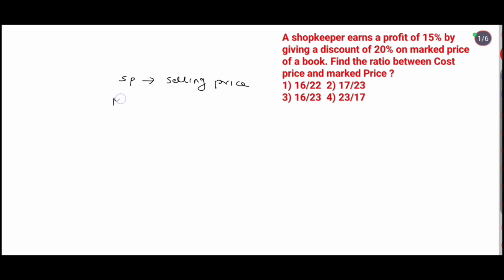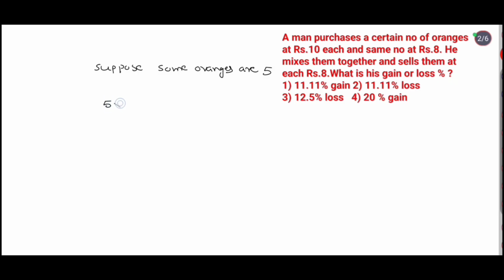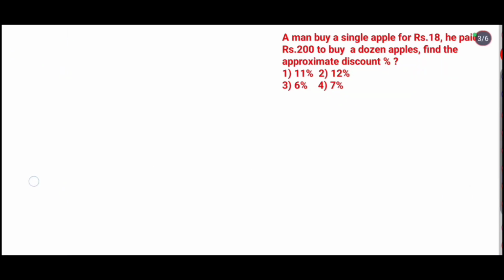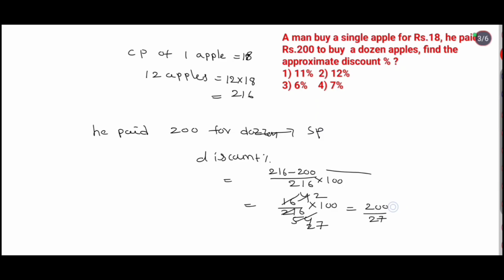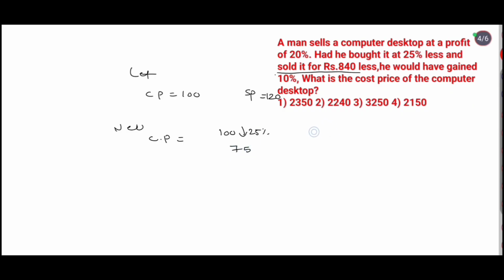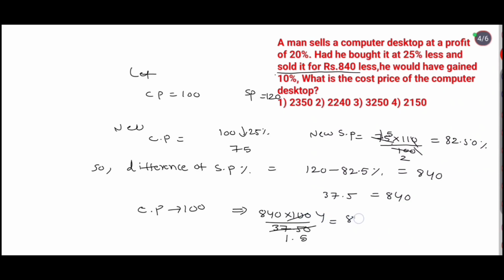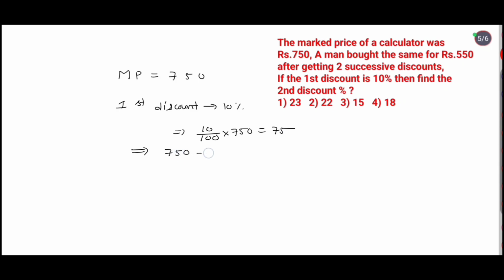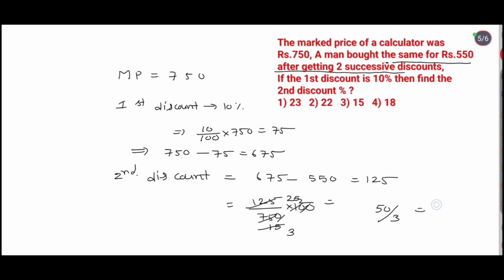Profit and loss percentages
Profit and loss percentage questions